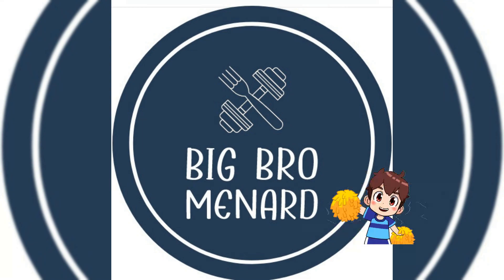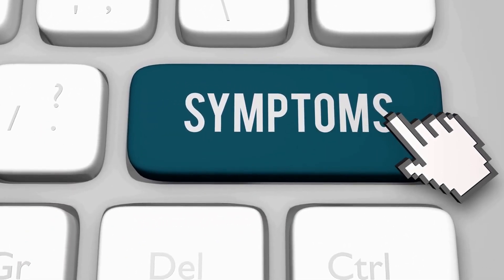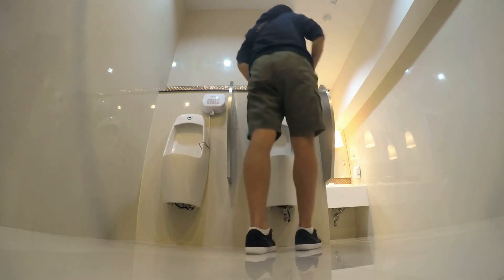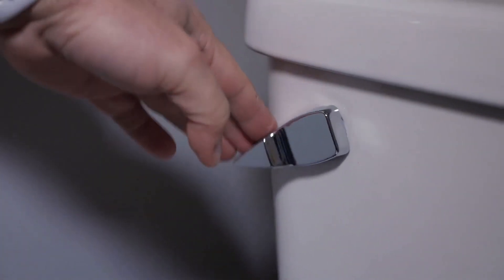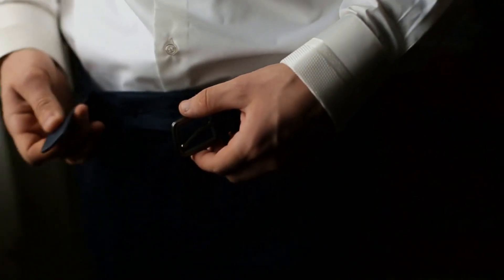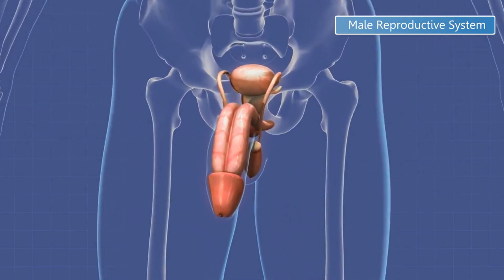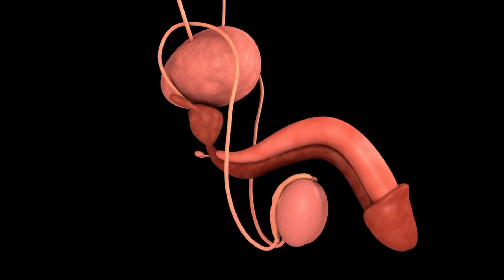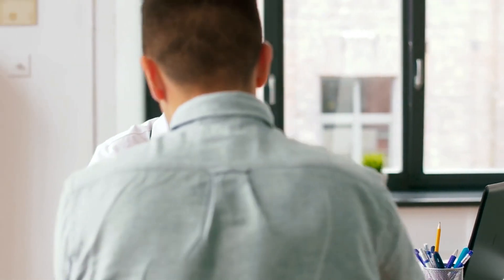Common Symptoms of an Enlarged Prostate: What You Need to Know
Attention all men! Are you experiencing frequent trips to the bathroom or weak urine flow? These could be signs of an enlarged prostate. Don't let this condition go untreated. Prostate health is important for overall well-being. Stay ahead of the game and take control of your health by addressing any potential prostate concerns. Talk to your doctor about ways to maintain a healthy prostate and keep your body functioning at its best. Don't wait, prioritize your prostate health today.

In this video, we delve into the common symptoms of an enlarged prostate, also known as benign prostatic hyperplasia (BPH). As men age, the chances of developing an enlarged prostate increase. Symptoms like frequent urination, weak urine flow, and trouble starting or stopping the flow of urine should not be ignored. In this video, we'll go over these and other signs of an enlarged prostate and what you should do if you're experiencing them. Don't wait to get the help you need, watch our video to learn more about the common symptoms of an enlarged prostate.

Wellness. Physical Fitness. Facts. Hacks. The best way to live your life.
Big Bro Menard is here for you to provide health advice to keep you fit, active and healthy.
My goal is to provide daily educational videos about the topics that are most important to you.